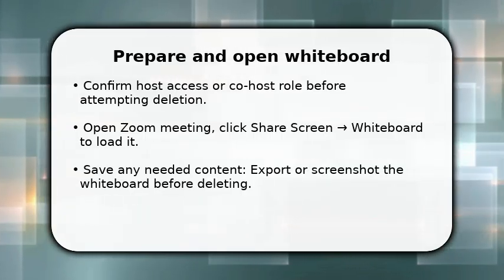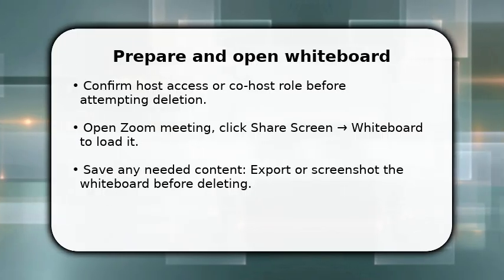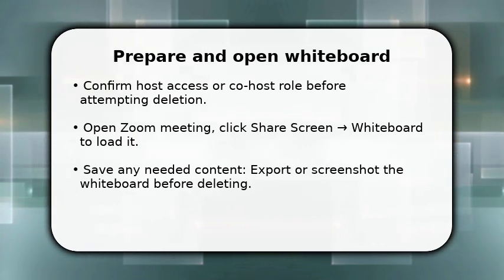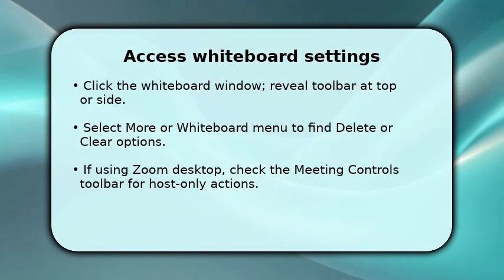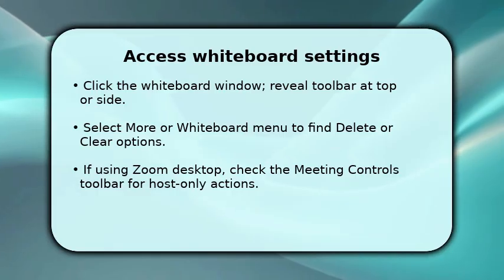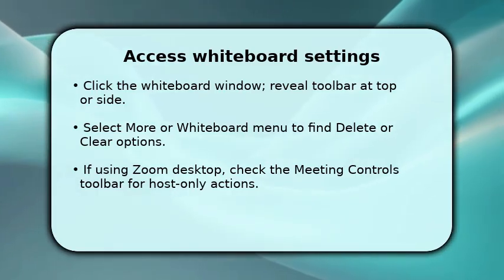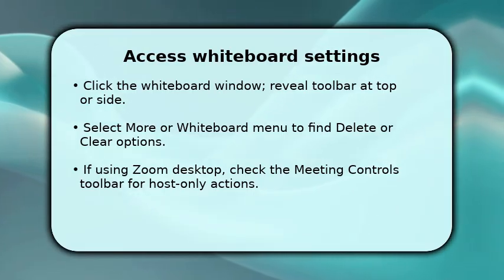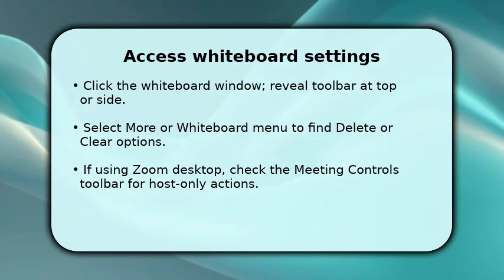How to Delete Whiteboard in Zoom (only Way)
How to Delete Whiteboard in Zoom (only Way) | 🔒 Surfshark VPN Deal — Stay private and secure. $1.99/mo + 3 Months Free ▸

Learn the only way to delete whiteboard content in Zoom during a meeting. This video guides you through clearing unwanted notes and drawings, ensuring your virtual meetings stay clean and professional.

Zoom, delete whiteboard, clear board on zoom, remove from Zoom recording, whiteboard erase in meeting, clean up during video call, virtual collaboration cleanup